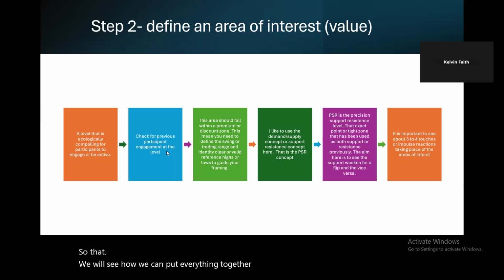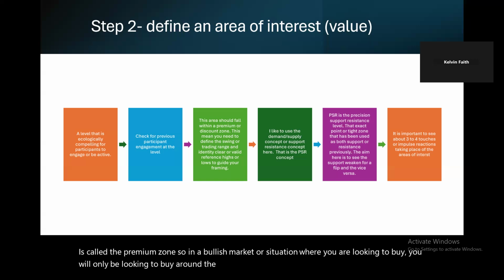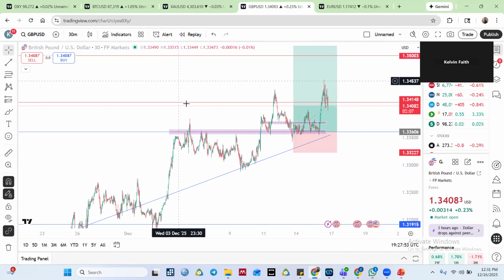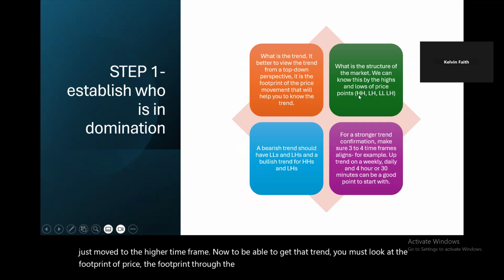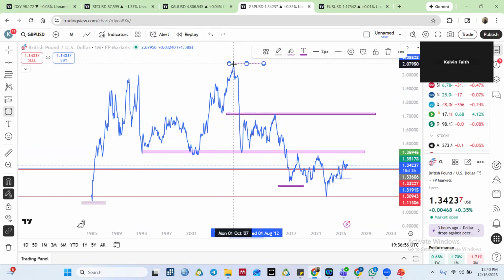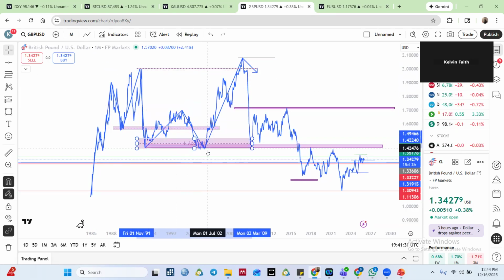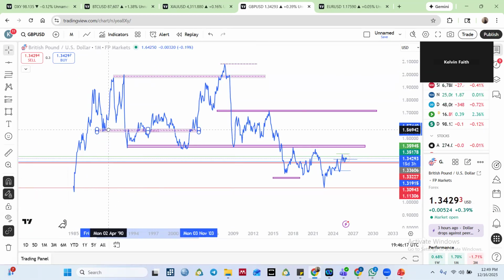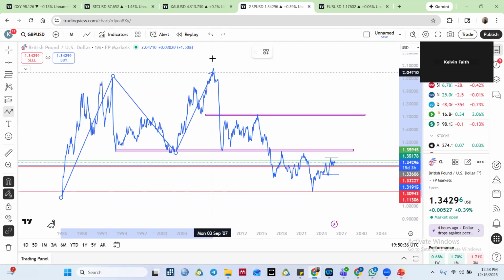1 weal forex lessons 3